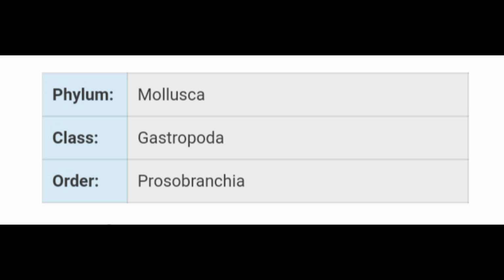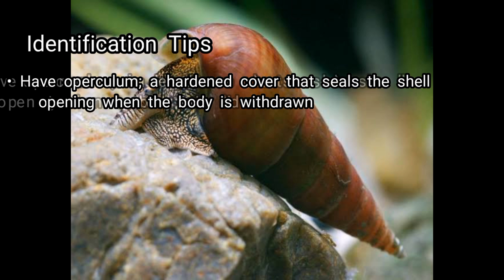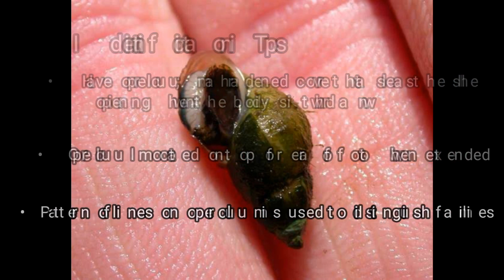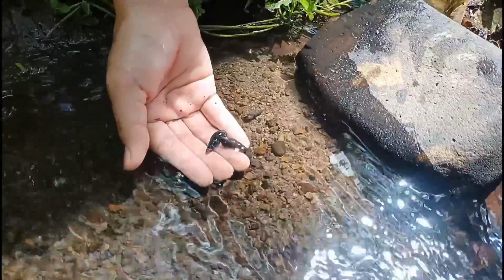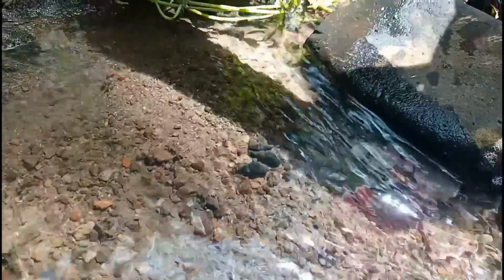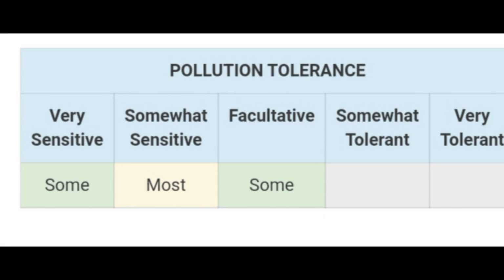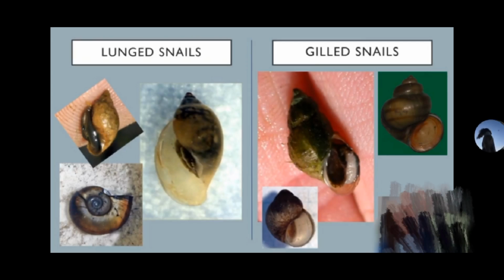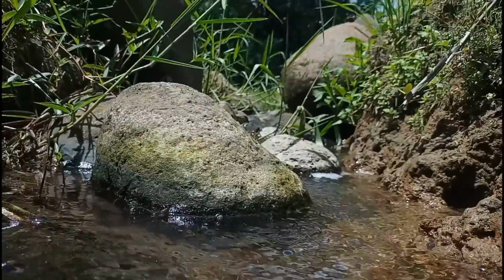Macro Invertebrates- Aquatic Ecology